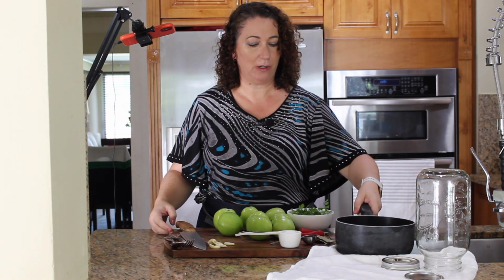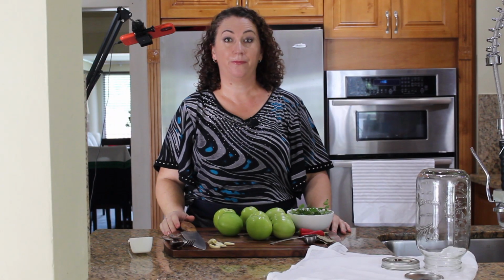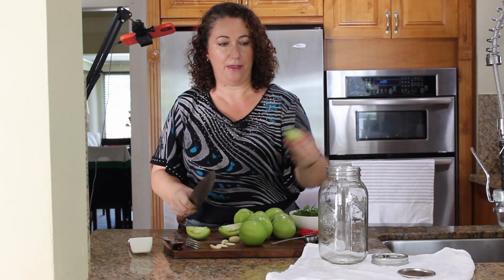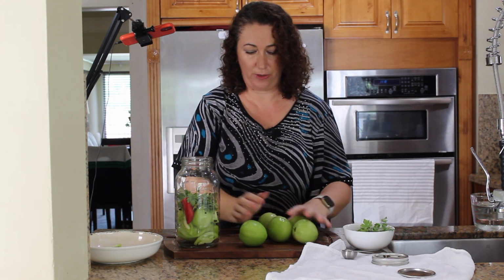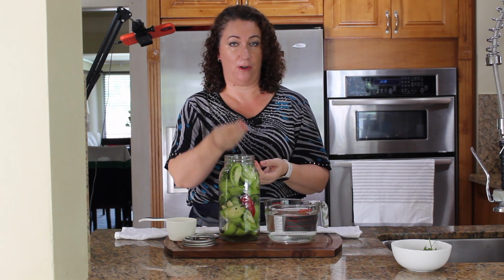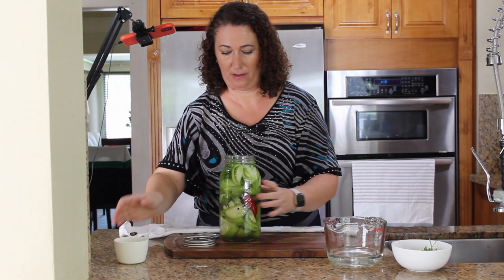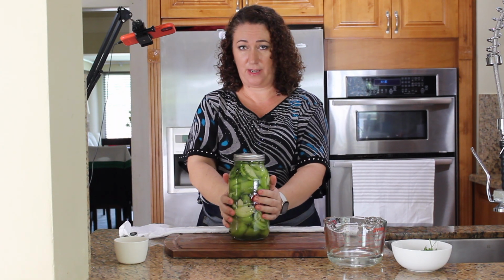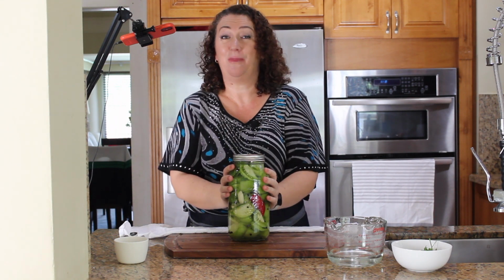How to Make Pickled Green Tomatoes (domate turshi)?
If you have never tried pickled green tomatoes, you have to try them on a salad or sliced in a sandwich. I grew up with my family making all kinds of pickled vegetables, especially to store during winter time.
We usually made pickled green tomatoes in the Fall so they could be ready by Winter time.
Typically we served them as a salad side to a bean soup dish.

I will post the recipe shortly in my blog and share the link here if you would like to read more about the process:).

Feel free to check out some of of my other social media pages:

TitTok - @mediterraneanlatin

Let me know if I can help with any questions:).
Sonila

P.S. I am an Albanian food blogger based in Miami, FL. My husband is Bolivian and we have 2 kids.  In my blog and my Youtube channel you'll find lots of home cooked dishes, some Albanian dishes, some Bolivian dishes and some everyday foods with both Mediterranea and Latin inspirations. Thank you for following along:).